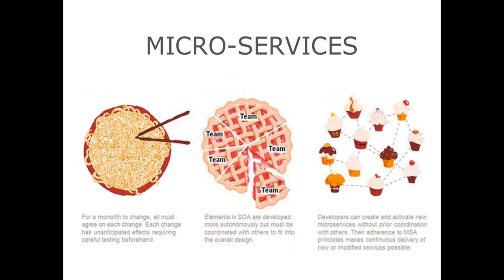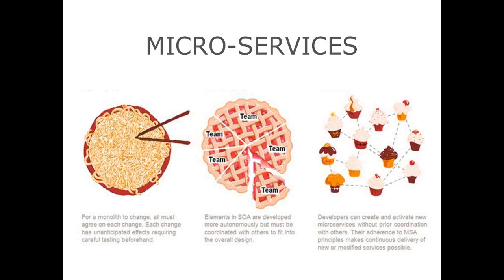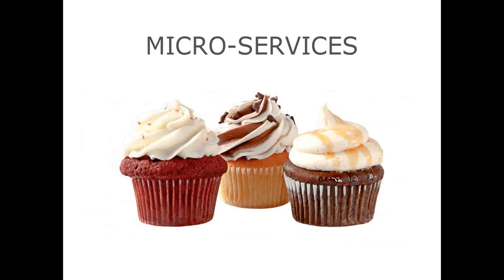Taking a Practice Trip: Introduction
This recording is an introduction to the three use cases that PraXis helps to address:  metadata aggregation and enrichment, library-as-publisher, and e-resource optimization.  It introduces the micro-services approach used by PraXis and discusses the three objectives common across all of the use cases -- increased discoverability, reduced costs, and greater collaboration.